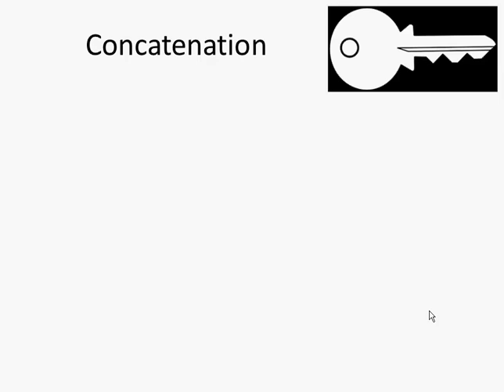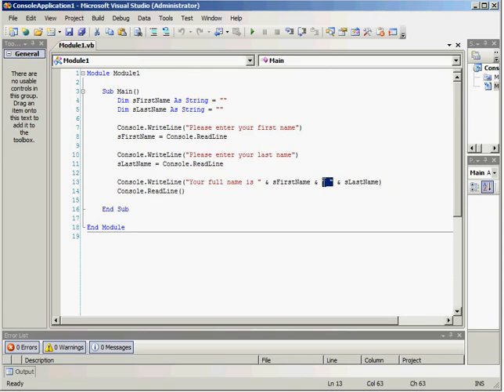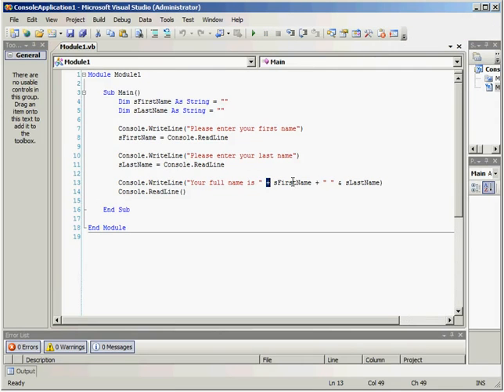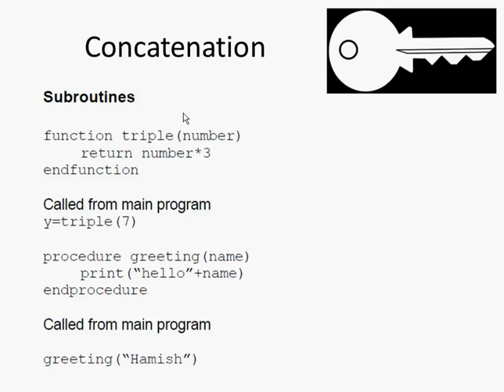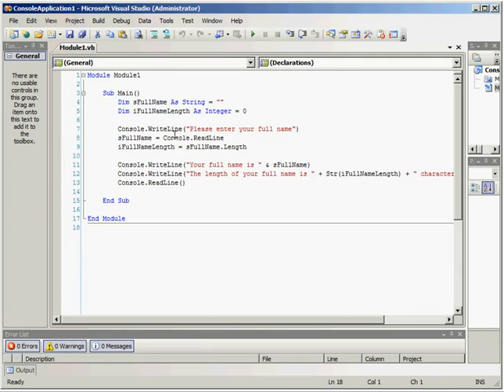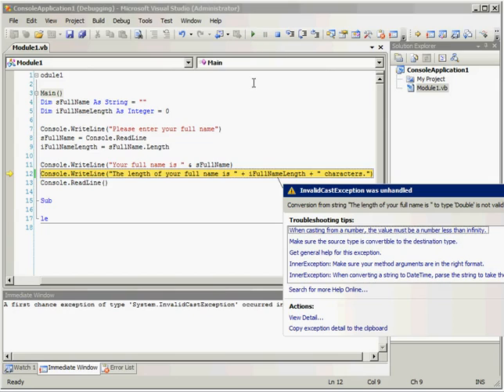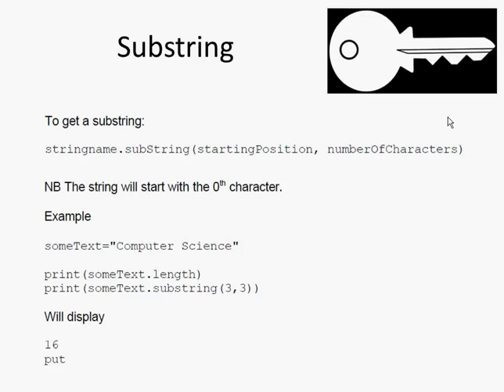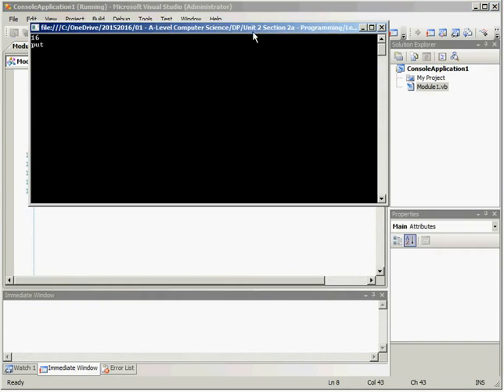PICKCOMPSCI 047 - String Manipulation